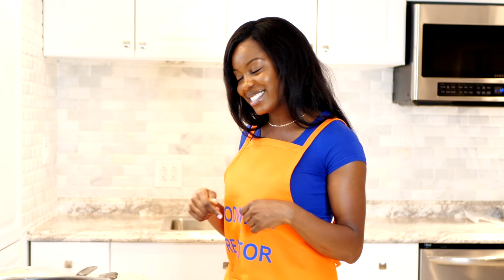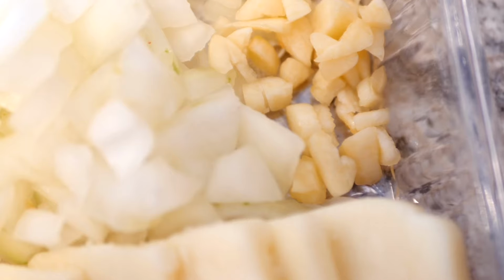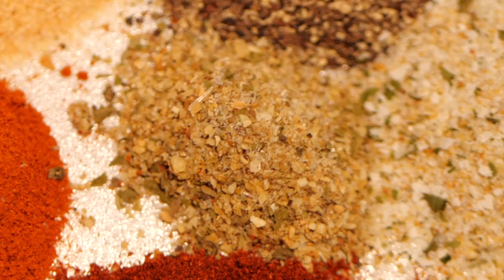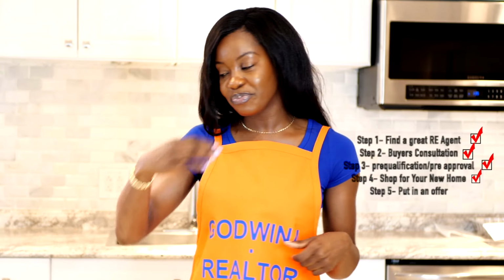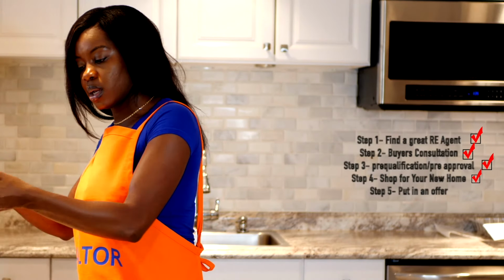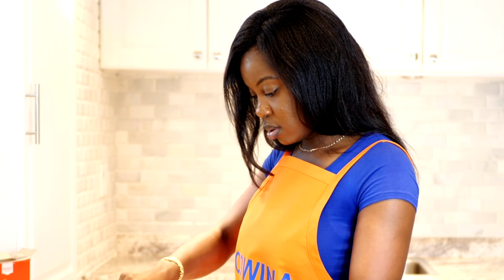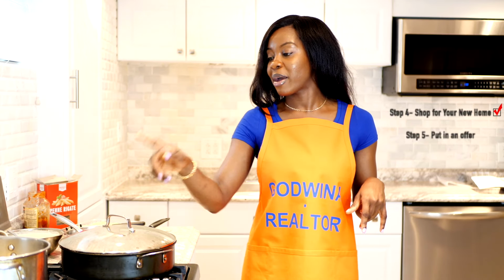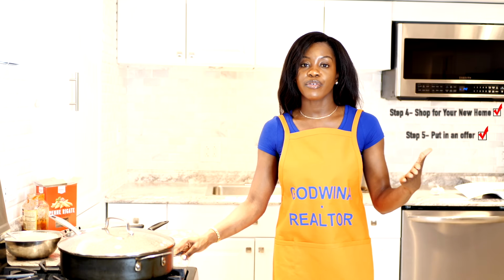HOME BUYING PROCESS STEPS 1-5 & LET'S COOK ZITI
Hello future clients, thank you for joining me for my very first episode of “A Taste of Home”. I’m so excited to share my love of food and knowledge of Real Estate with you all. In today’s episode, we discuss the first 5 steps of the home buying process (from my point of view/experience), and we’ll be making Ziti 😋. I hope you guys enjoy this first episode, I have so much more in store for you 😘

Ziti recipe ingredients:
I box of Ziti/Penne Pasta
1 1/2  jars of Pasta Sauce
1 pound of ground beef/turkey
15 ounces of Ricotta cheese
16 ounces of Mozzarella cheese (sliced/shredded)
1 whole onion (chopped)
3 cloves of garlic (chopped)
2 whole eggs
Kosher salt
Vegetable/Canola/Olive Oil (any you prefer)

Seasonings:
Cayenne pepper
Lawrys seasoned salt
Garlic salt
Paprika
Back pepper
Onion powder
Garlic powder
Italian herb seasoning
Parsley
Basil
(There are no exact measurements, season to  your preferred taste 😊) Let me know how it comes out down below in the comment section ⬇️